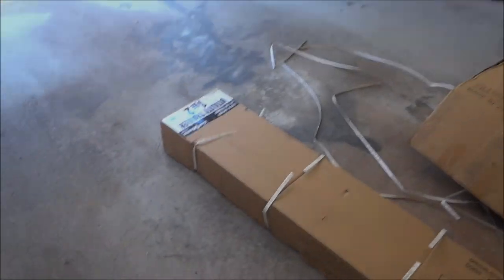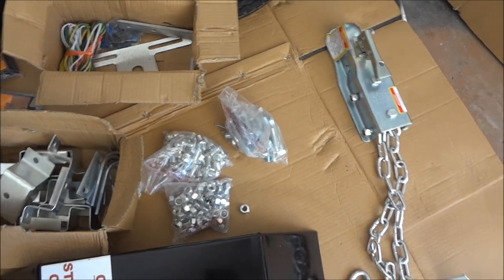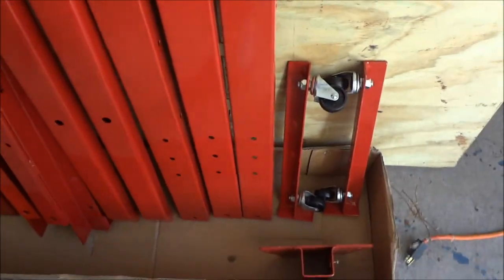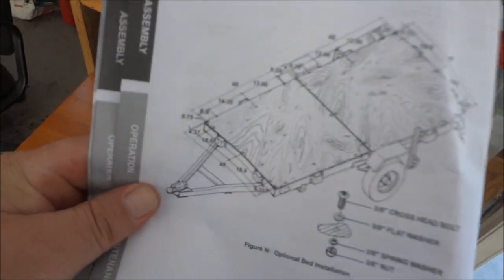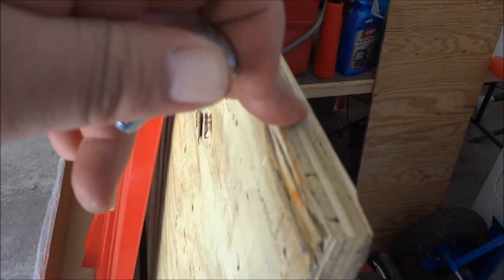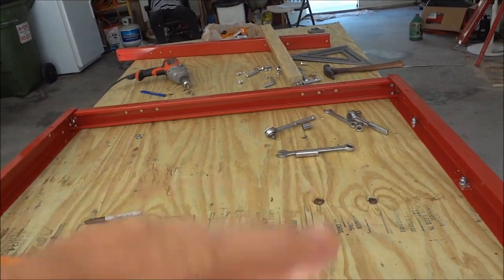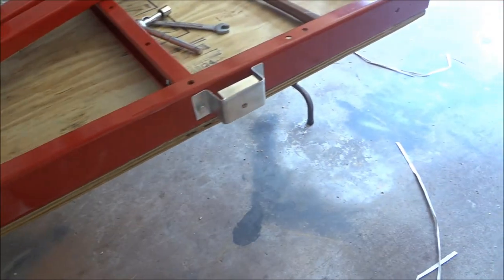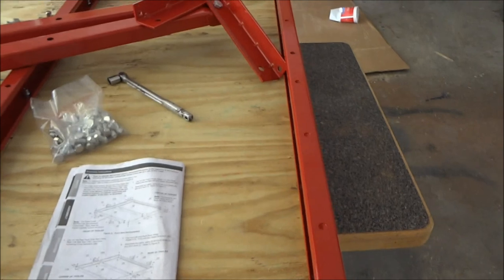Harbor Freight Tools Haul Master 4' X 8' Trailer 1750 lbs Capacity Part # 62647 Part 1 of 2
This is a great trailer for the price paid. Just $399.00 out the door (Plus Sales Tax). Add in your own floor and rails and you got something that will serve you well for a while. Here is my build and thoughts about the result. This is part 1 of 2.